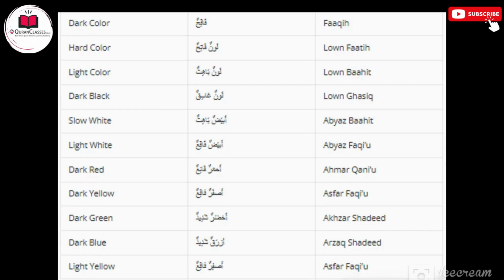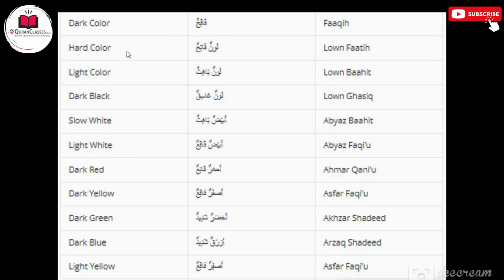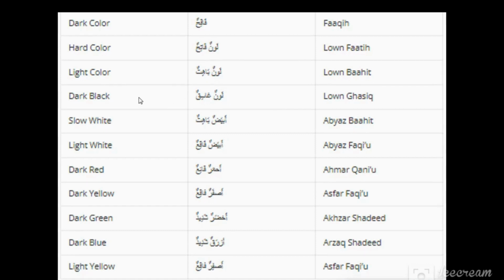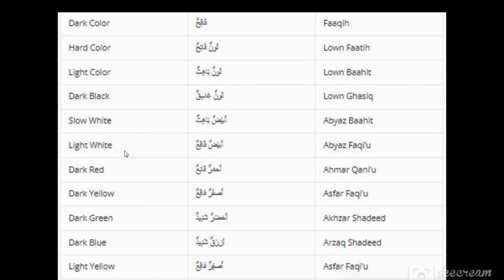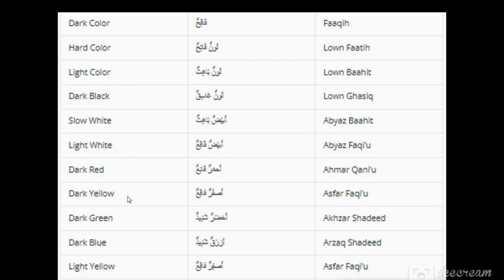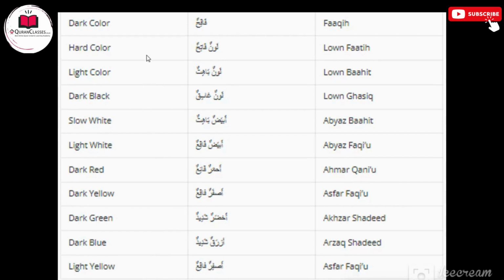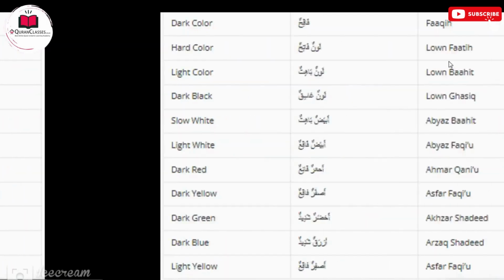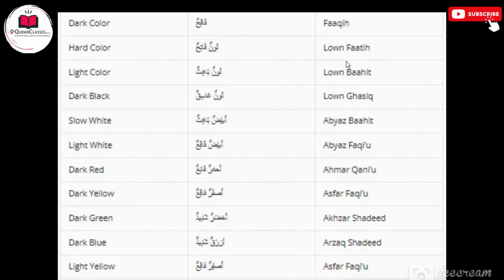"Arabic Color Names and Their Meanings"for Beginners in Arabic part 20 Section (B)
The Best Online Quran Academy - Best to Learn for Kids & Adults
 CLOSE YOUR EYES AND FEEL BLESSED
QuranClasses.co.uk helps and facilitates you throughout the process to make sure we deliver an amazing and convenient Online Learning Experience.

"Color Your Arabic Language Journey with Color Names": Learning Arabic color vocabulary can be a fun and engaging way to explore the language and its culture. By immersing one self in the beauty of Arabic color terminology, learners can enhance their understanding and appreciation of the language.

Our dedicated team is there to assist you at every step with affordable fees, to make sure we can teach Quran to every family and kid. Learn at your pace in your own home now.

Beautiful Learning Islamic Content Creator & Modifier - Read, Listen & Learn.
Learn Online Quran, best for kids, females, families & Individuals.
Learn Quran, Read Quran, Understand Quran, Dua, Kalimas, Kids learning Quran, Kids Islamic Video.